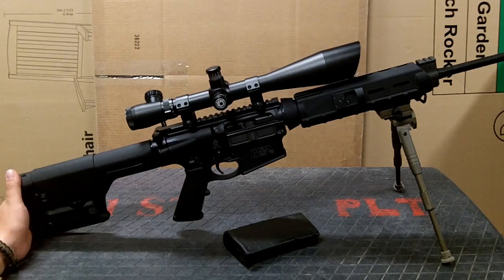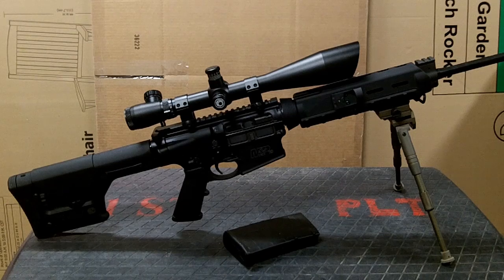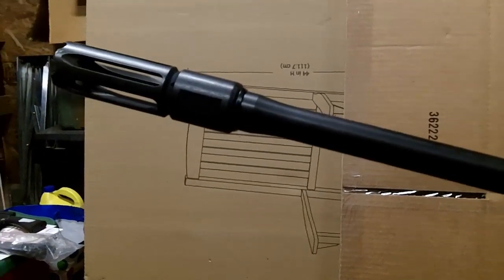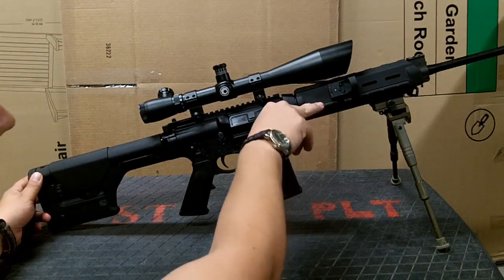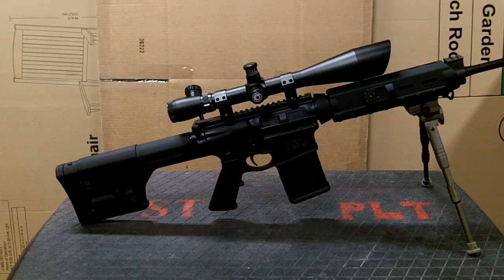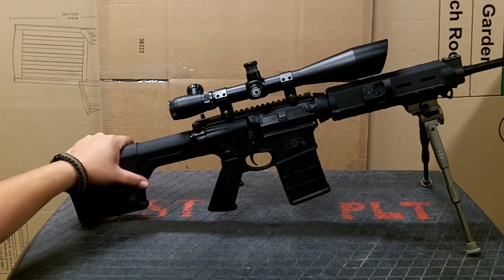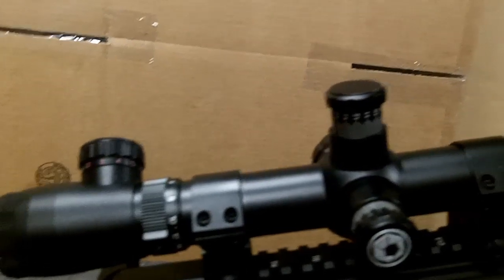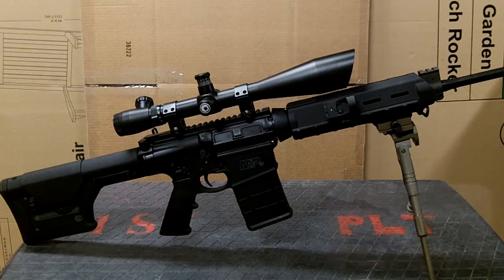Smith & Wesson M&P10 full review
In response to the popularity of my M&P10 demo I've decide to do my first full review.

I had a hard time finding one on this rifle so I hope it helps.